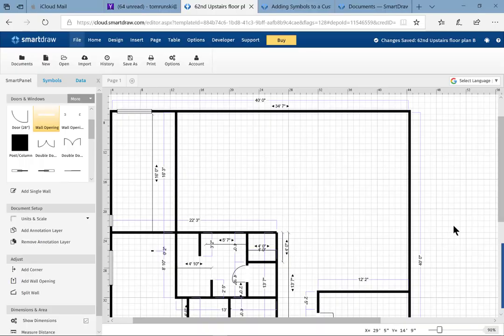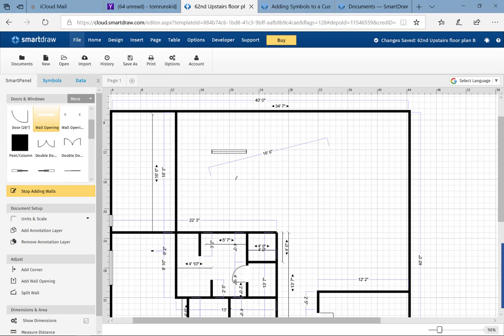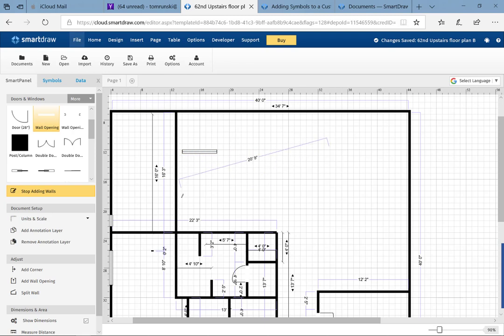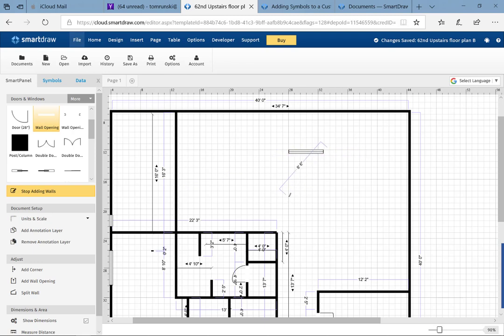Smartdraw glitch prevent drawing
This problem is a program glitch where Smartdraw quits functioning correctly.  I click on "add a single wall" and it brings up the last several things I added and not the 'add wall' function.  This video shows it brings up the window and measurement I had done prior to wanting to add a wall.

I don't want to pay for a program that has so many glitches!
Is there a simple fix for this?  I'd like to at least complete this onle floorplan.